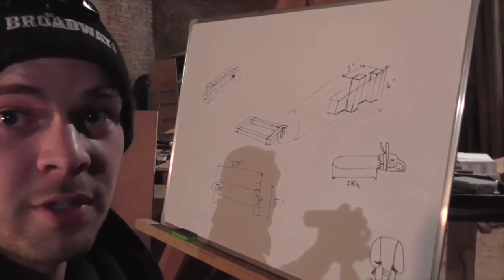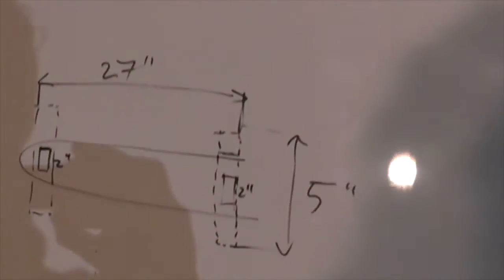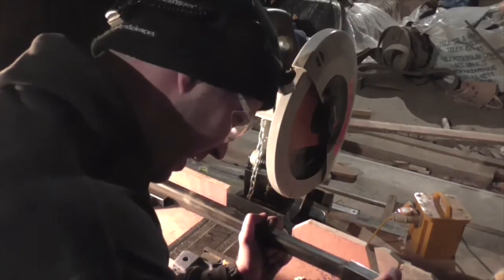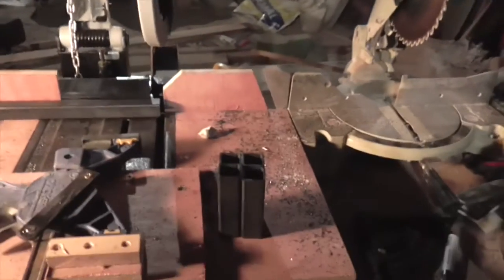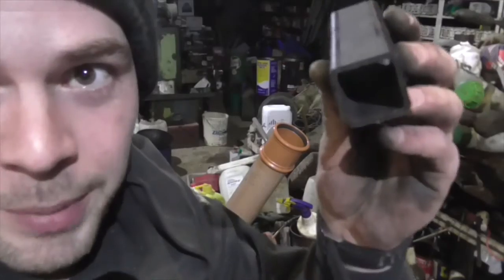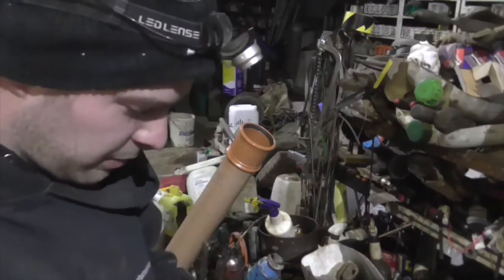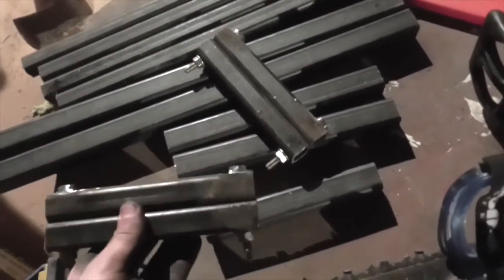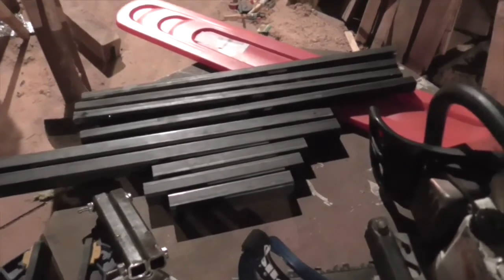Making a Alaskan Chainsaw Mill P1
Iv decided to build my own version of the alaskan chainsaw mill. As always i could have just bought one of these but wheres the fun in that?
*WARNING THIS VIDEO CONTAINS FLASHING LIGHTS*

Ed